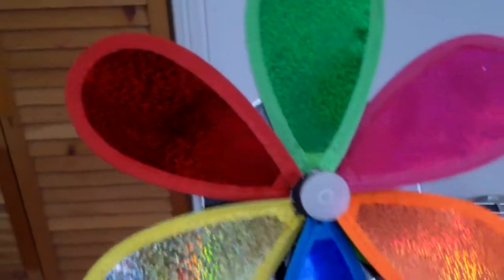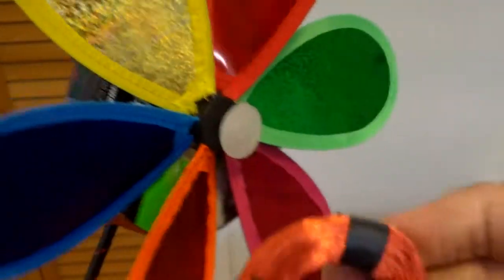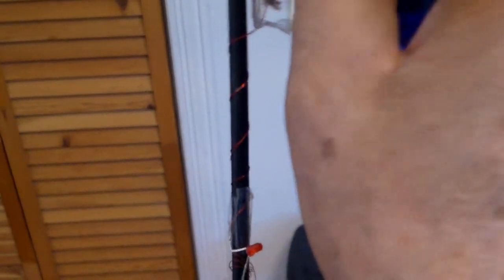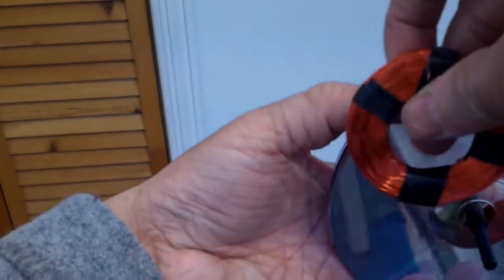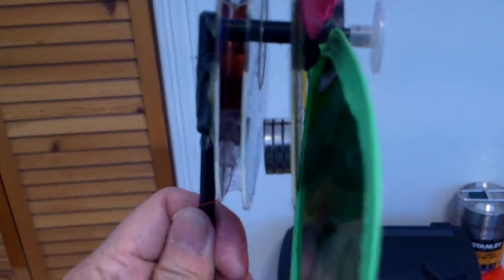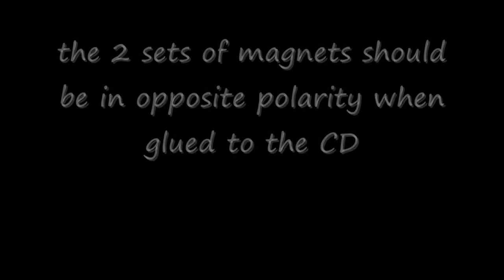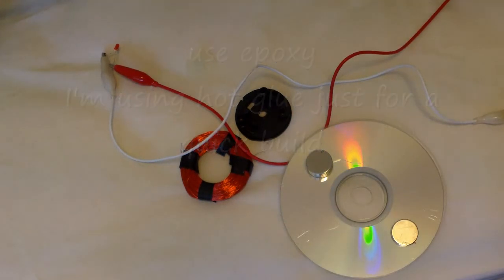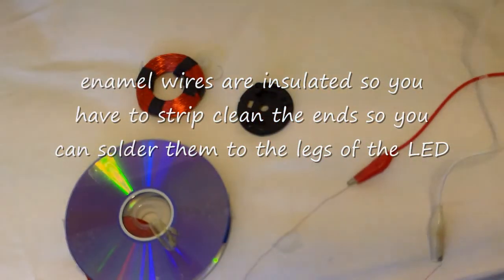Turn your 99 cents windmill into a LED lighting axial flux alternator Part 1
This project is not for children. Do this at your own risk. Neodymium magnets used here are very strong and can pinch your fingers.

I like these small colorful 99 cents windmills and always wanted to attach a LED to it so you can see the light flashing in a windy night.  To generate enough voltage, I used a coil I previously wound with 1000 turns of 32 gauge magnet wire. Neodymium magnets are needed and I used 3 1/8 inch magnets placed on opposite sides of a CD to make the magnet rotor. The coil is sandwiched between 2 CDs.  For a quick test build, I just used hot glue.  For a more secure build, use epoxy.
The stator is glued to the back of the rod holder. The magnet rotor is glued to the back plastic piece of the windmill blades. Reinstall the blades and push the retaining clip back on and the windmill should spin. You have to solder each end of the wire coming out of the coil to the leg of a red LED. Tape the LED in place. Spin the blades and you should see the LED blinking quickly.
  This windmill modification is not long lasting.  It should be discarded when it shows signs of wear.